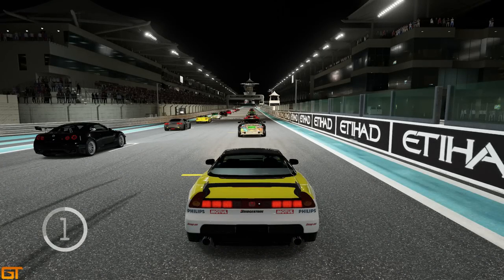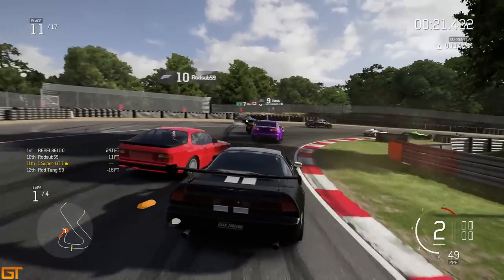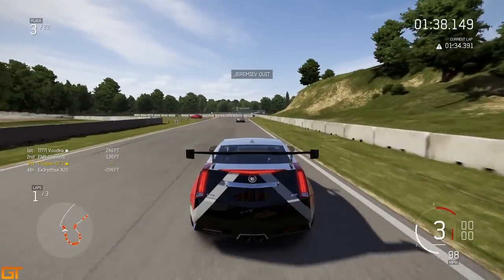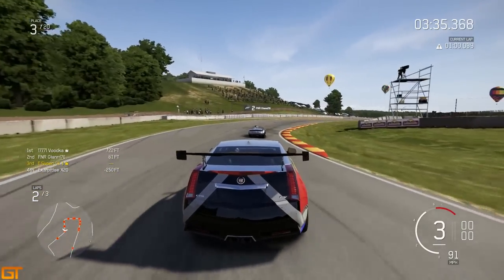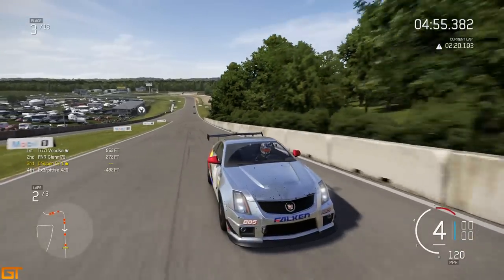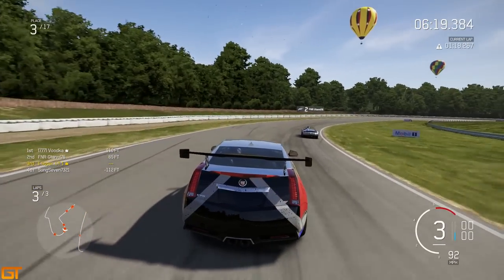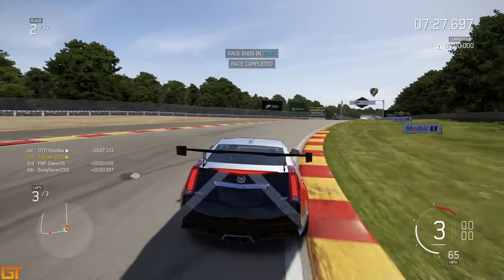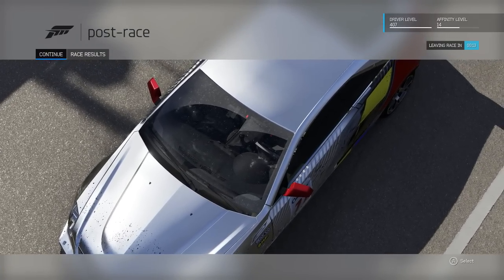Forza 6 THIS RACE COULD GO EITHER WAY!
An excellent race around Road America which goes right down to the wire!

ADD ME HERE:
►XBL : I Super GT I
►iRacing: Steve Alvarez Brown
►Steam: SteveAlvarez

My Setup:

PC:
►Case: NZXT Source 340
►Processor: Intel i5 4690k
►RAM: 8GB DDR3 HyperX Fury
►Motherboard: Z97-HD3 DDR3
►Graphics: AMD R9 380
►Fan: Corsair Hydro SS
►HD: Seagate 2TB Sata-III
►SSD: Samsung 120GB Sata-III
►Monitors: BenQ 22" LED (x2)

Outro Song
PANTyRAID – That's The Spot